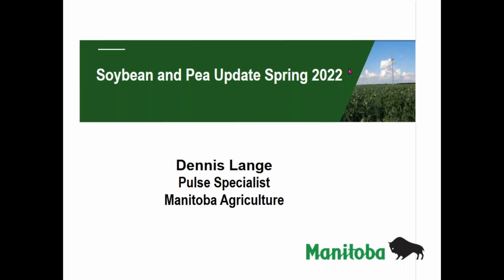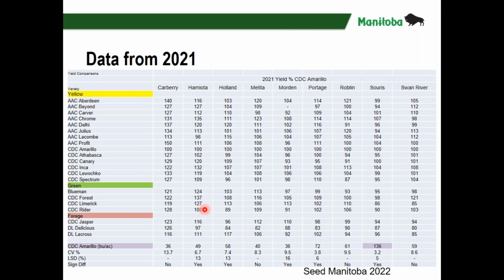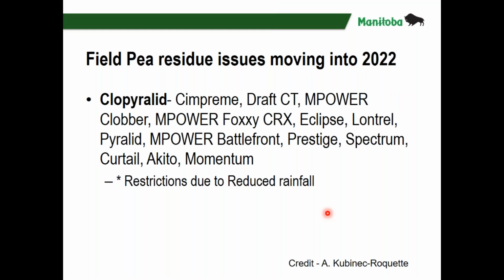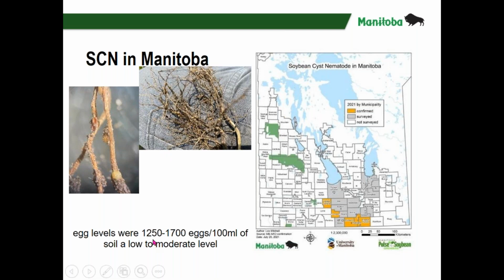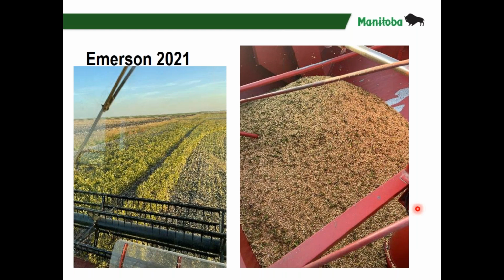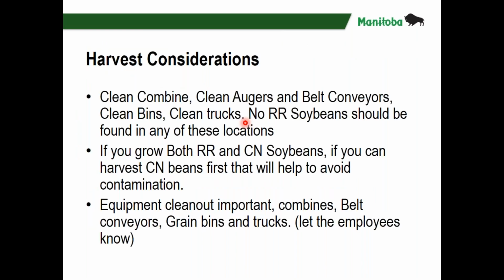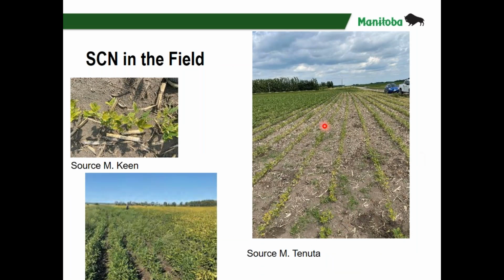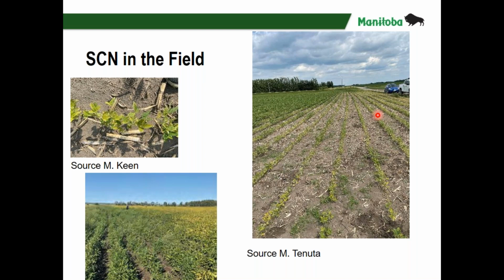Winter CropTalk - March 16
Topics covered today:
Preparing for the 2022 Pea and Soybean Crop
Varieties, Seeding, Fertilizing and More